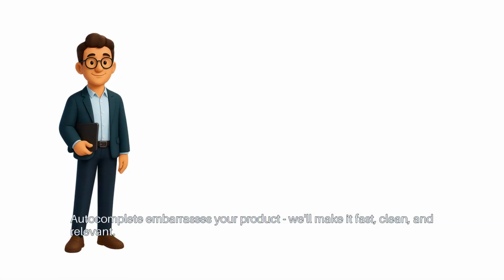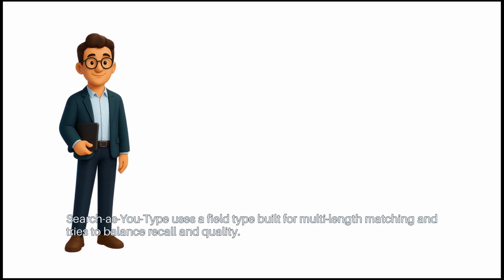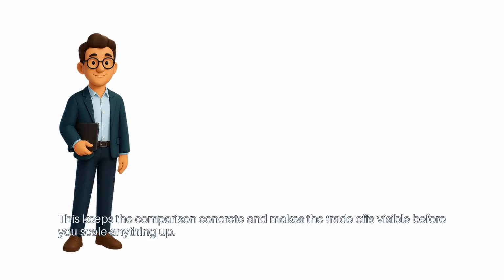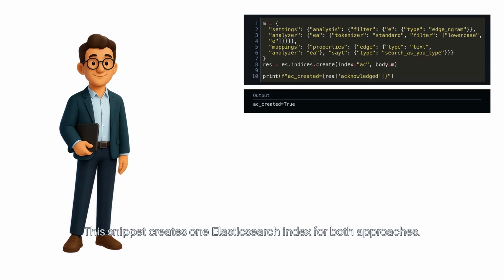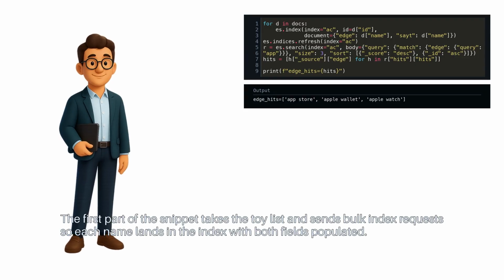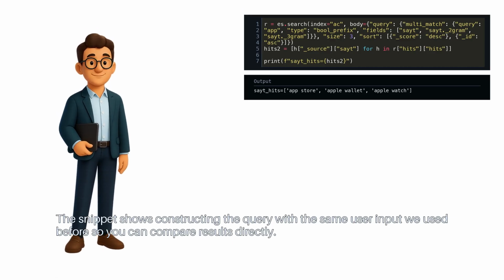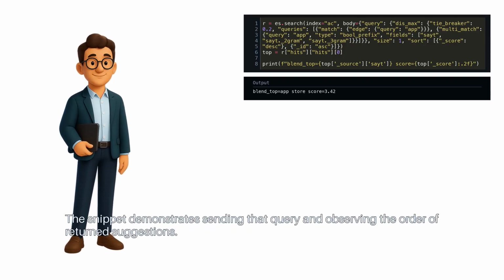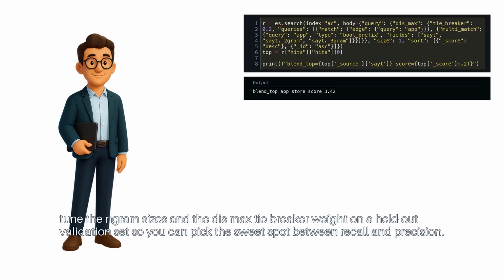Elasticsearch Autocomplete: Build Fast Typeahead (Python)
Autocomplete embarrasses your product — make it fast, clean, and relevant with Elasticsearch.
Learn when edge ngrams outperform Search-as-You-Type and how to run both from Python so suggestions are instant and useful.
Hands-on demo using the Python Elasticsearch client, edge_ngram analyzer, search_as_you_type mappings, and dis_max blending.